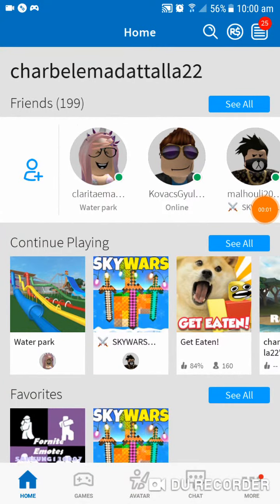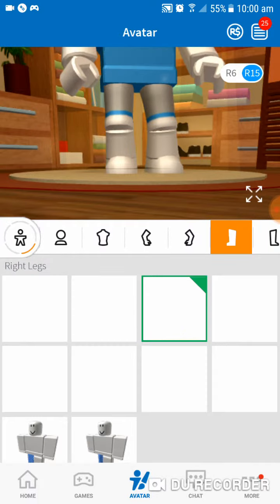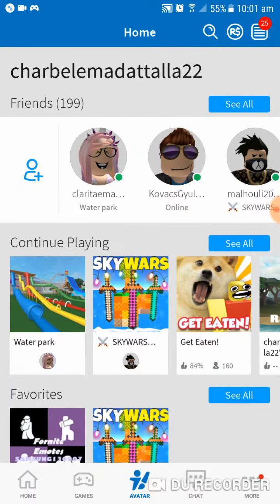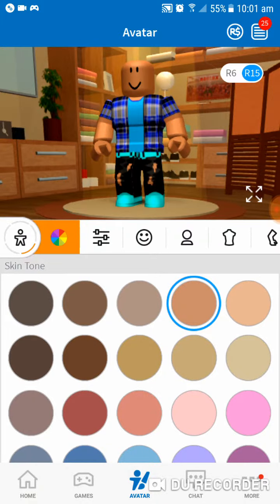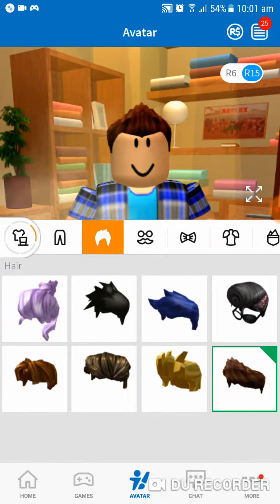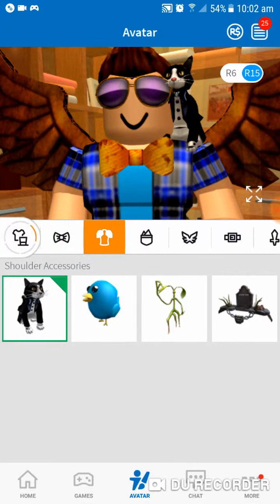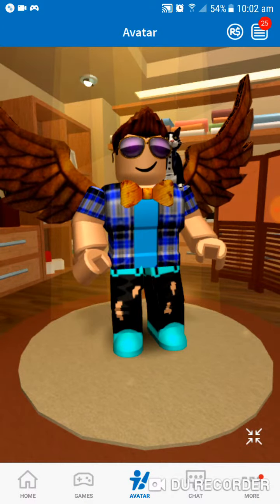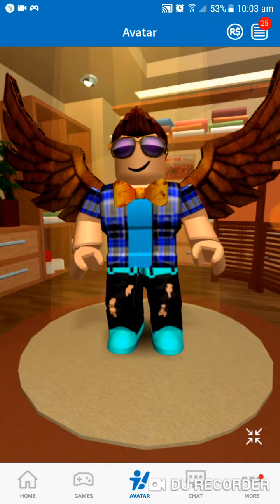How to look cool (No Robux)